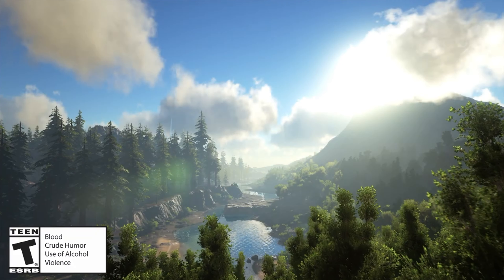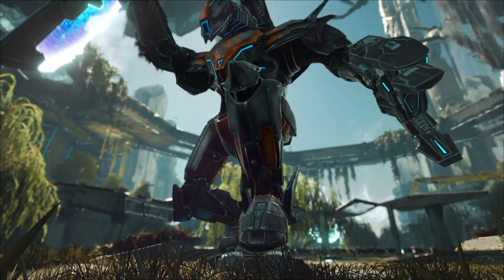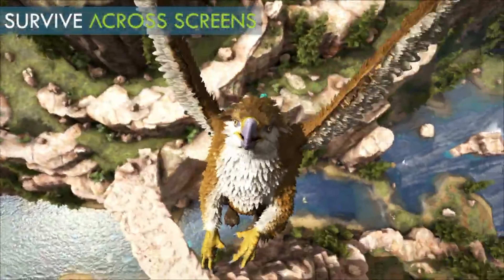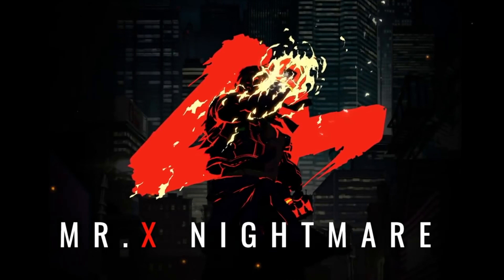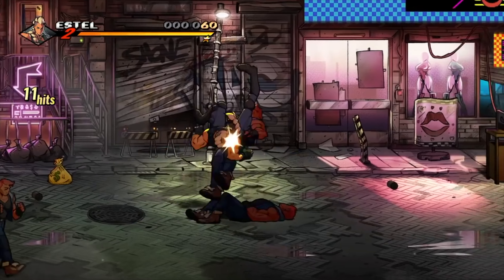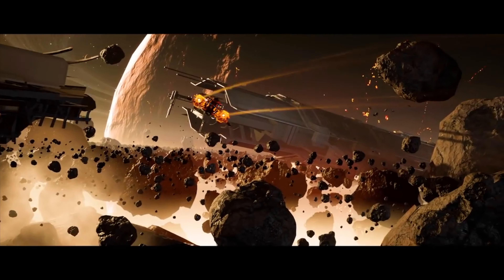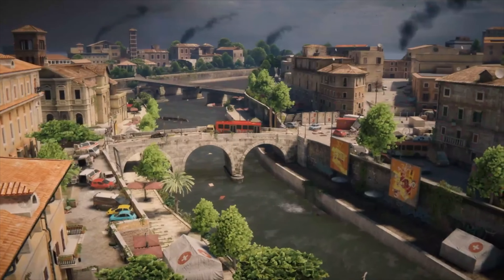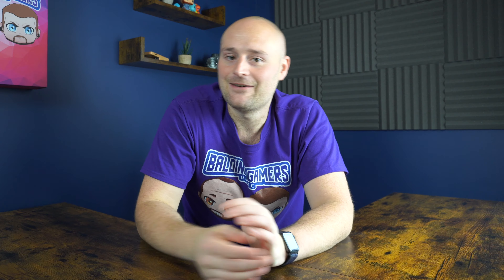Cloud Gaming Roundup - Stadia ARK Gets Patched, GeForce NOW Day In Date Releases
Welcome to another Cloud Gaming Roundup! Google Stadia sees ARK getting patch and new games coming, Nvidia GeForce NOW boasts more day in date releases, and Microsoft kind of launch a new handheld!

Come on over to our Discord to chat with others and us about tech, gaming, and other related stuff!

Our equipment:

RODE Mic NTG: US UK